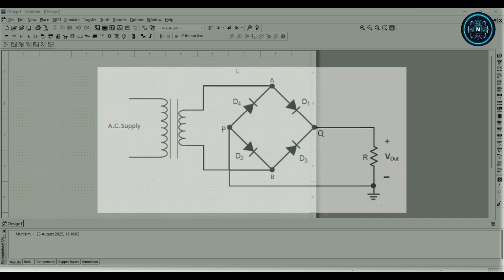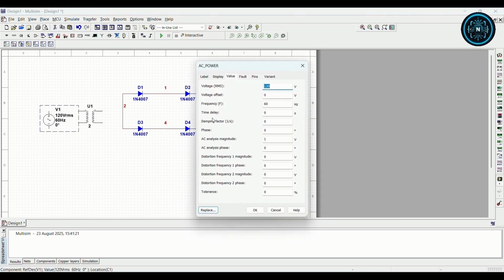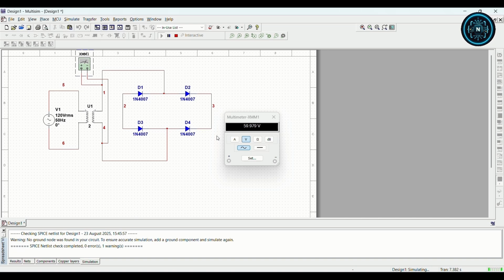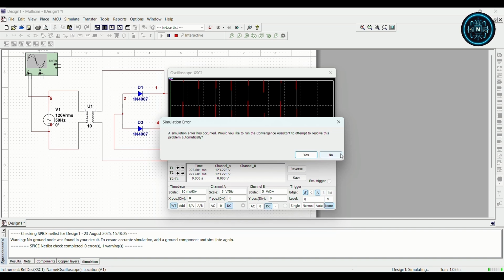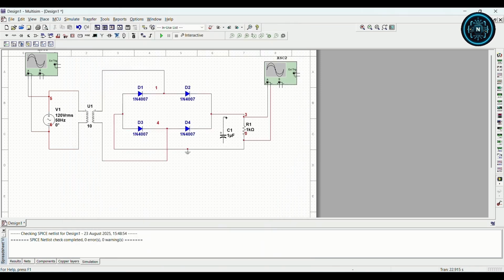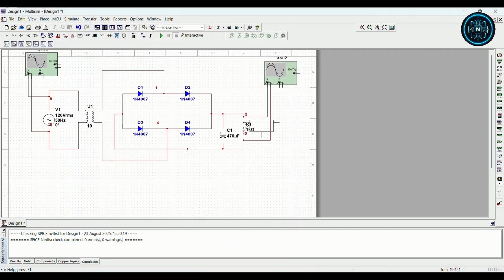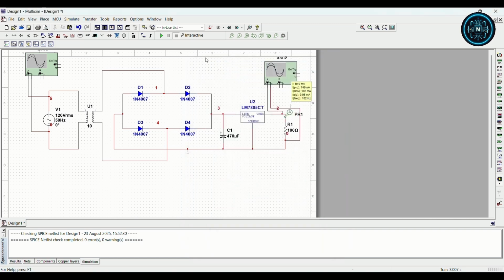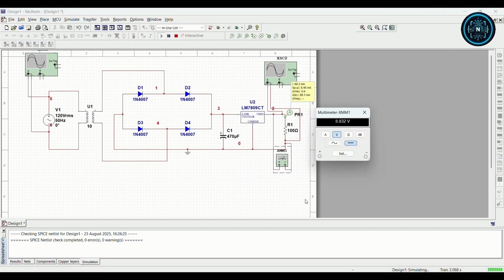AC to DC Conversion Step by Step | Multisim Simulation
In this video, you will learn how to convert AC to DC using a step-by-step approach in Multisim. We will design and simulate an AC to DC converter circuit, explain each component's role, and verify the output waveform in real-time.

What you will learn in this video:
✔ What is AC to DC conversion?
✔ How a diode bridge rectifier works
✔ Role of capacitor filter in smoothing
✔ How to design the circuit in NI Multisim
✔ Step-by-step simulation process
✔ Output waveform analysis

This tutorial is perfect for engineering students, electronics enthusiasts, and beginners who want to understand AC to DC conversion practically.

✅ Watch till the end for a complete explanation and waveform demonstration!